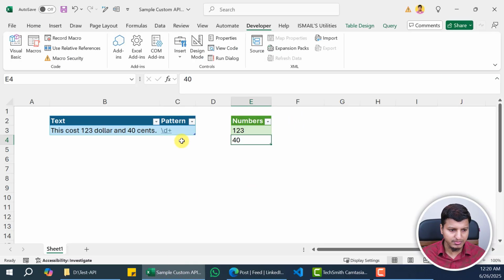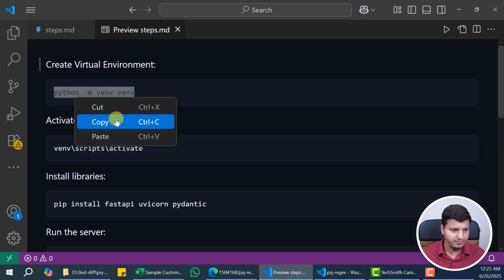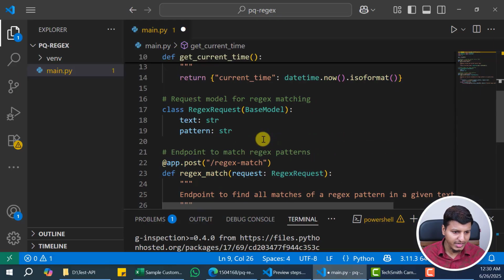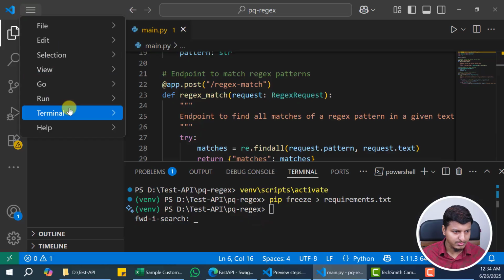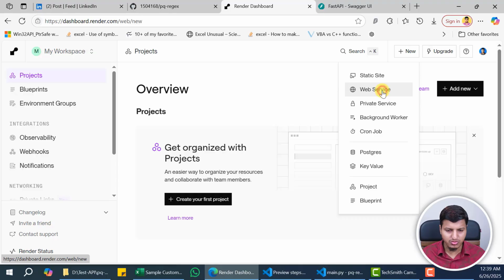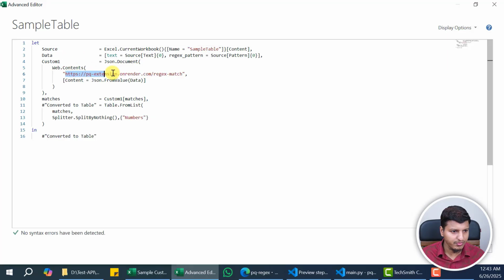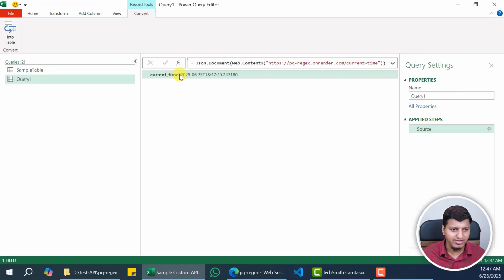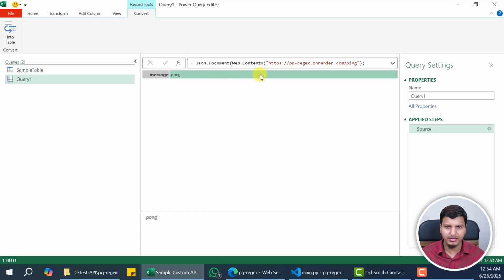Extend Power Query with Python & Free APIs (Unlock Regex, JSON, XPath)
**CHAPTERS:**
0:00 - The Power Query Limitation Problem
1:00 - The Solution: A Custom Python API
2:00 - Step 1: Setup GitHub Repo & Local Python Environment
4:30 - Step 2: Build the FastAPI Server (Code Walkthrough)
7:30 - Step 3: Test the API Locally
9:45 - Step 4: Deploy to Render (FREE Hosting)
16:15 - Step 5: Connect Power Query to Your Live API
20:30 - Real Use Cases: Regex, JSON Path, XPath, and more!
25:00 - How to Add New Endpoints & Redeploy

Unlock the full potential of Power Query with this advanced tutorial! 🚀
In this video, you’ll learn how to extend Power Query by connecting it with a custom Python API — hosted for free on Render — to overcome limitations in native M code.

👉 What you’ll discover:

- How to set up a GitHub repo & deploy a free FastAPI server on Render.
- Build Python endpoints for advanced tasks like Regex, JSON Path, and XPath.
- Connect Power Query to your API using Web.Contents with GET & POST requests.
- Automate updates — your API syncs automatically from GitHub!
- Practical examples of using Regex, JSON, and XPath inside Power Query.

This solution makes Power Query smarter, scalable, and flexible — giving you the power to handle text extraction, structured queries, and transformations that M code alone cannot do.

Whether you’re an Excel Power User, Data Analyst, or BI Developer, this method will save you time and unlock completely new workflows.